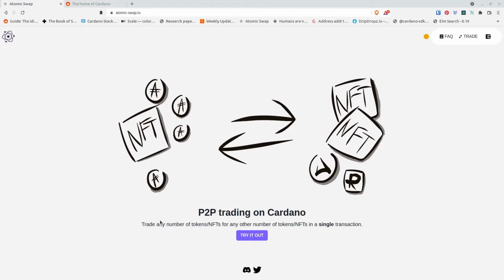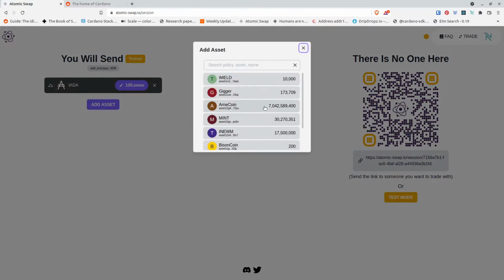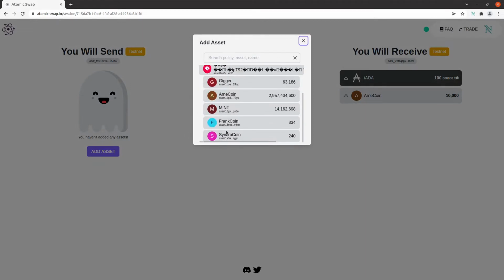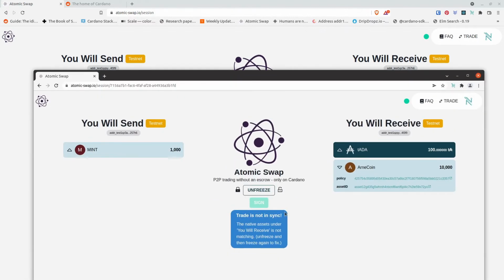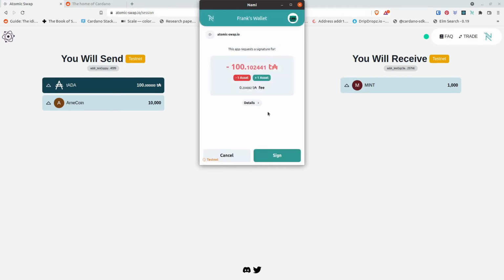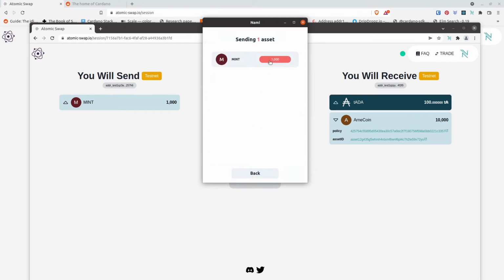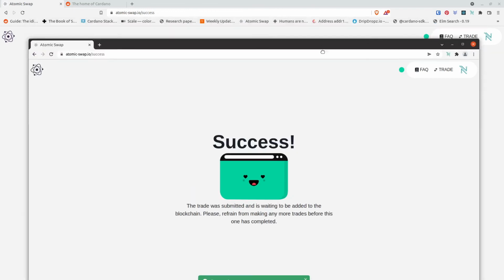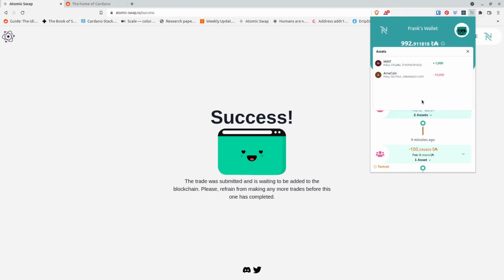Atomic Swap Tutorial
Learn how to do P2P trading on Cardano using Atomic Swap.

What is Atomic Swap? Do you know how in WoW/RuneScape you can walk up to another player and launch a trading window with them? Yeah, that, but for Cardano.